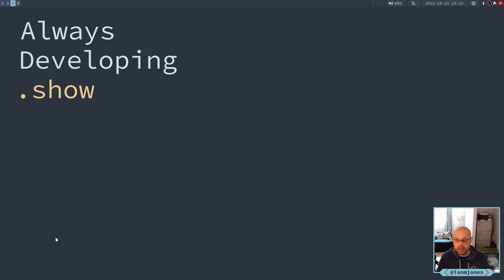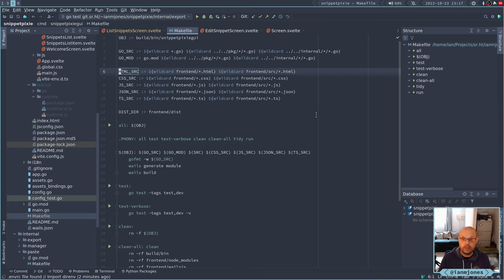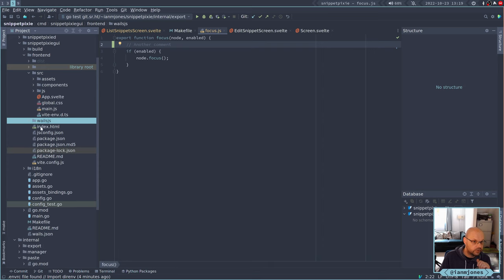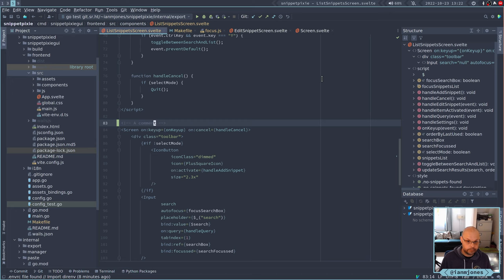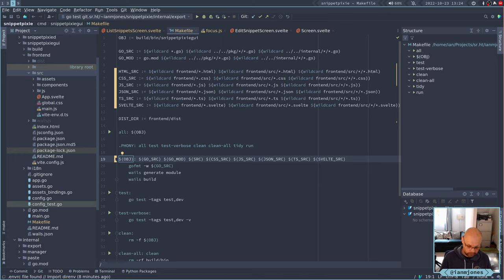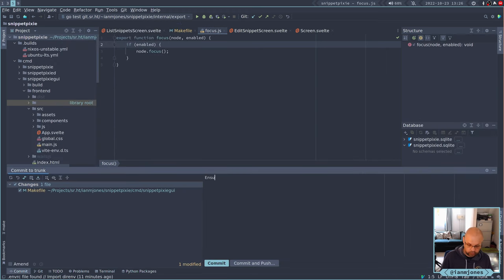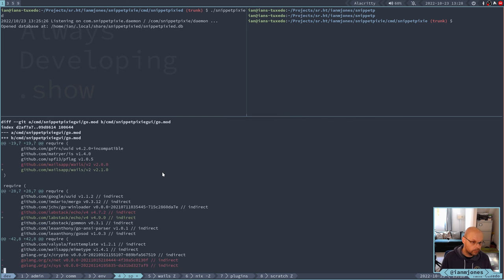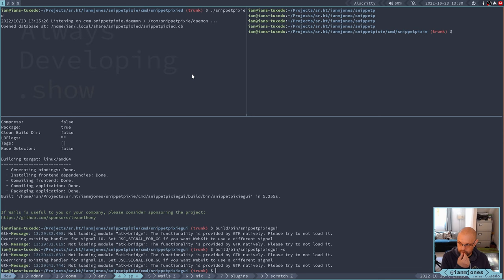Snippet Pixie: Next - Fix Makefile for Svelte files, update for Wails 2.1.0 | Always Developing #224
Very quick fix up of the Snippet Pixie GUI's Makefile to pick up changes to Svelte files, and other source files deeper in the frontend source tree.

Then quickly upgrade the go.mod file for the GUI for use with Wails 2.1.0.